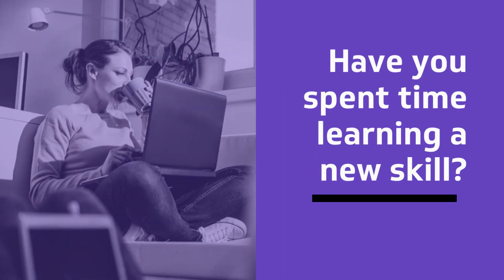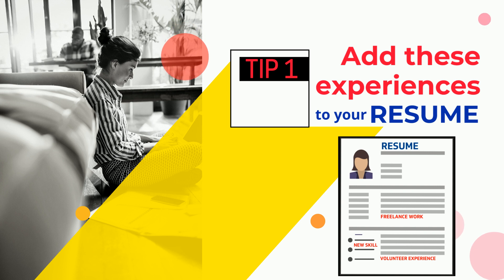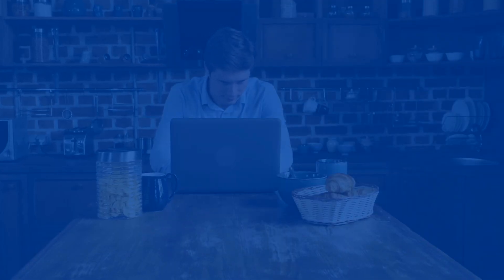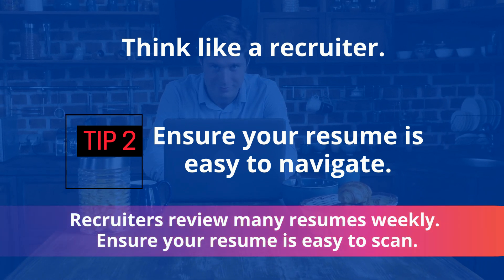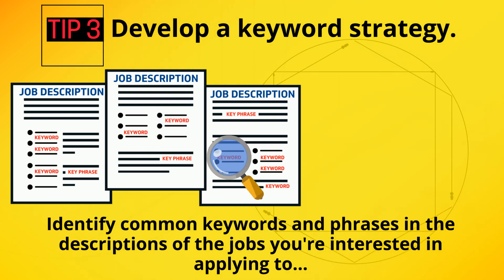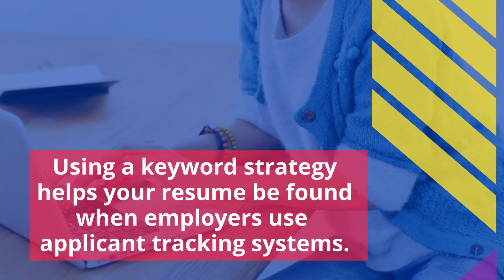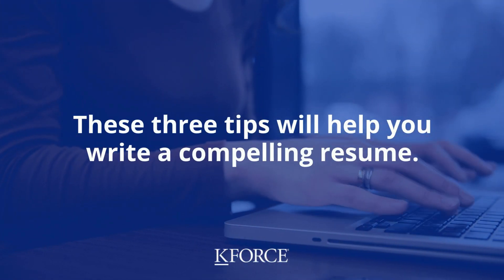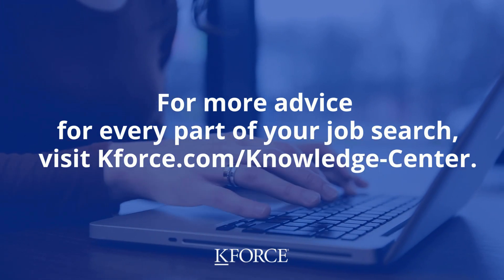3 Resume Tips from Kforce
Want to refresh your resume? Get additional tips on organizing your resume, tailoring your resume to jobs you're applying to, using a keyword strategy and writing for applicant tracking systems.